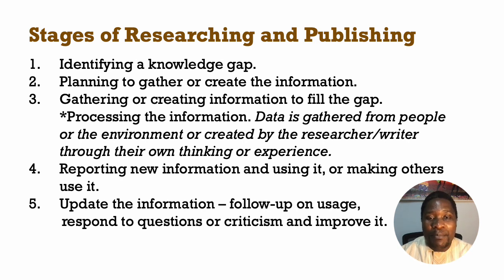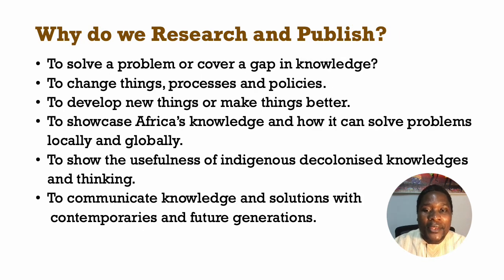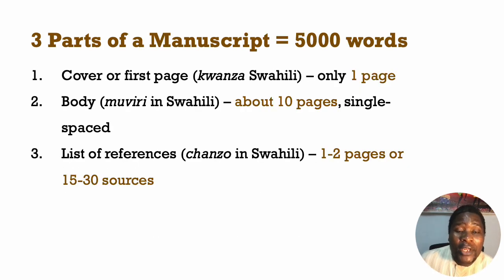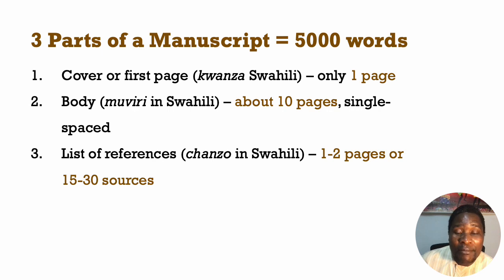Why do we research and publish - Information for Writers, Editors and Reviewers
Why do we research or publish? What are the stages?
What does the Journal of Ubuntu look for ?
Tips and Checklist